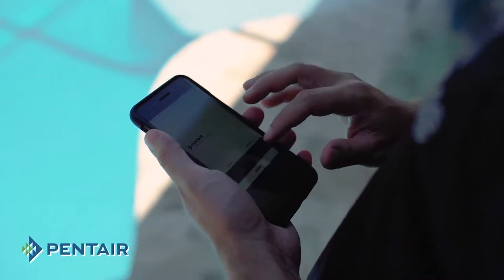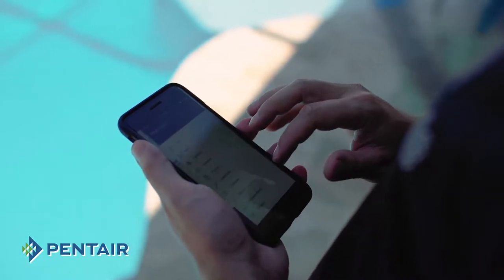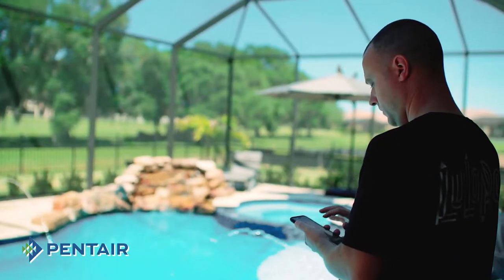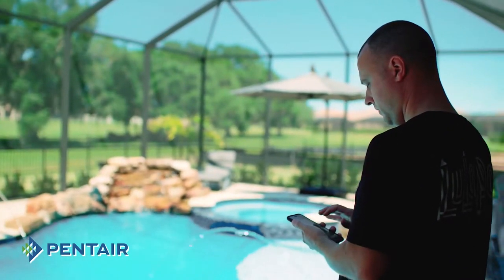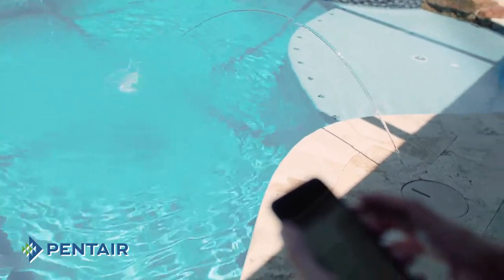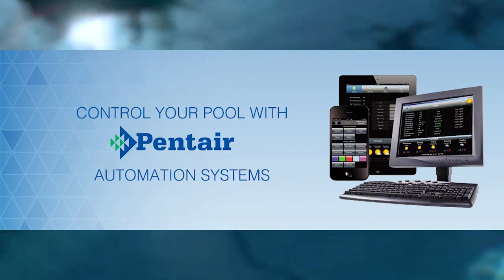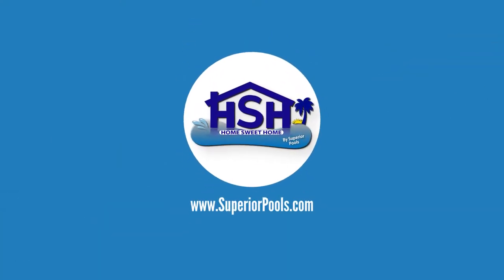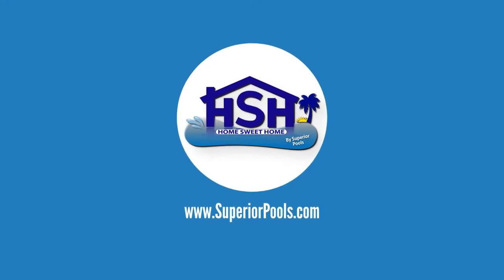Superior Pools Season 3 Episode 6 - The Gouin's describe their love of the Pentair app